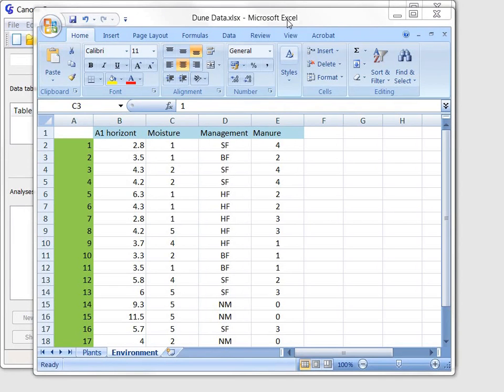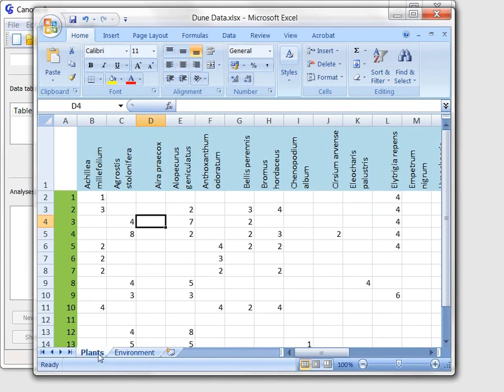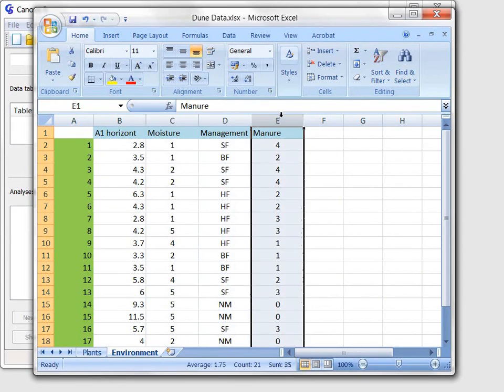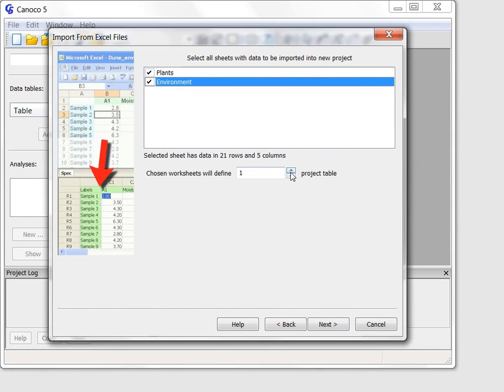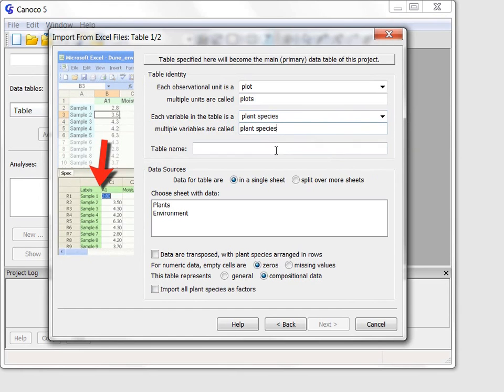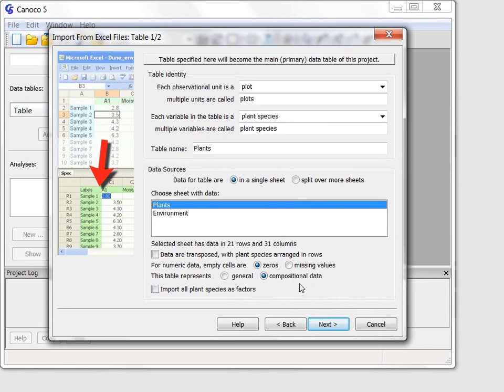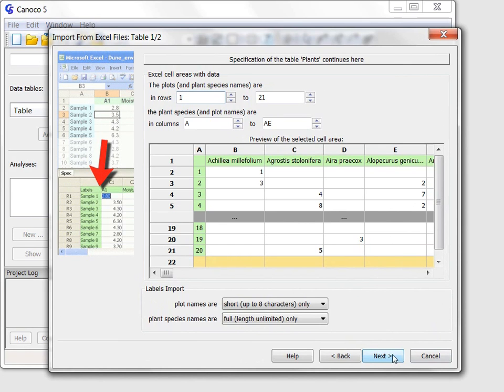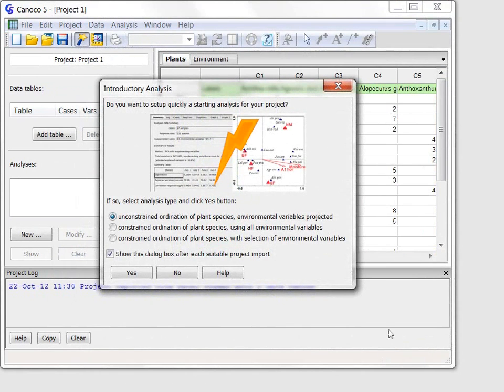c5n1 Importing data 資料輸入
The Original Video from Microcomputer Power
本影片來自原廠官方

本公司為    原廠之授權經銷商
臺北市中山區建國北路一段五十五號十三樓
電話Tel: 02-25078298 傳真Fax: 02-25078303 說明